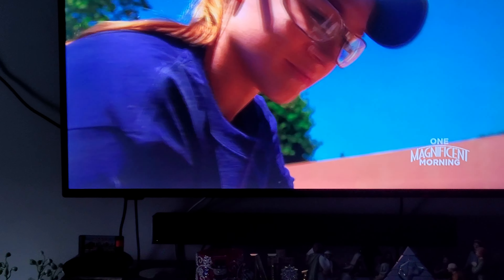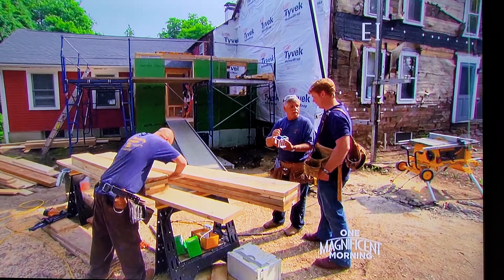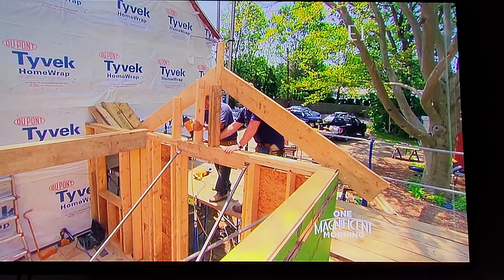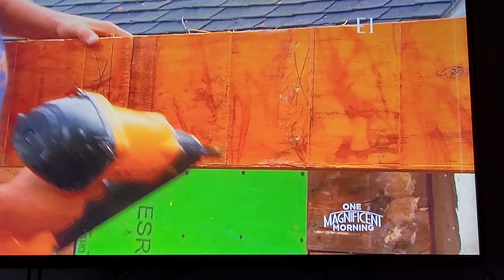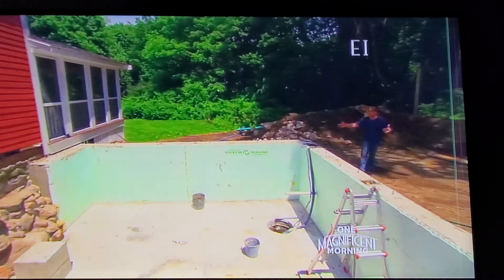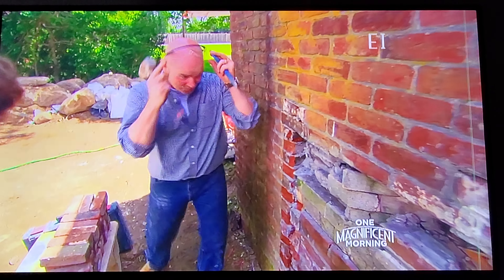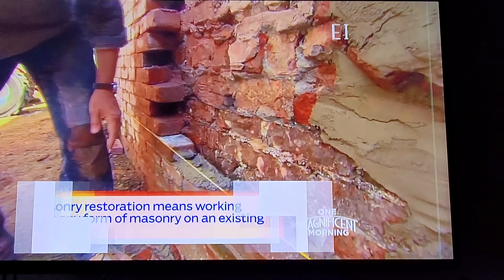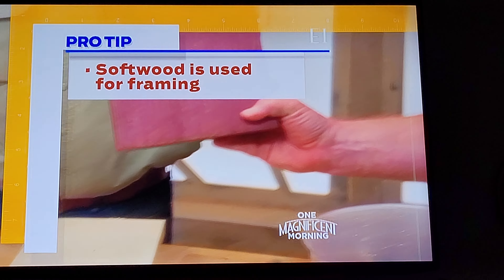This Old House 🏚 Trade School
Episode 5: Addition

This episode shows you how to build an addition to the house.   This also shows you how to tear out a header and to build and install a new header.  It shows you how to build and or install an LVL beam into a roof structure and into the existing house.  It also shows you how to cut, build and install rafters.   Rafters include:  Regular Rafters, Hip Rafters, Valley Rafters, and Jack Rafters.  It also shows you how to properly use a Pneumatic nailer, whether you are nailing to Rafters or sheathing.  shows you how to cut install sheathing on to the rafters for the roof structure. It also shows you how to align and flush the rafters and the LVL beam and the sheathing. It also shows you how a t measure and cut.  Always remember, as I tell my guys, to wear your safety gear before you start your project.  You're safety or PPE gear includes:   A Hard hat, Steel toed boots or shoes, Ear👂protection,  Eye 👁protection, gloves (which are optional), safety vest, safety harness which should include an eyelet to attach and anchor down your lanyard from your safety harness.

Most of all always pray to God for protection and the project goes well before beginning the day.